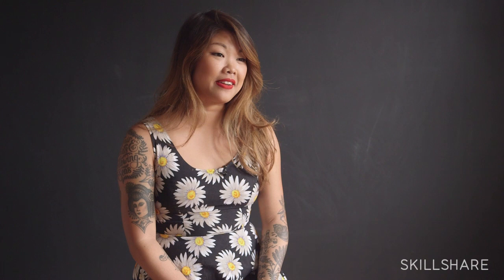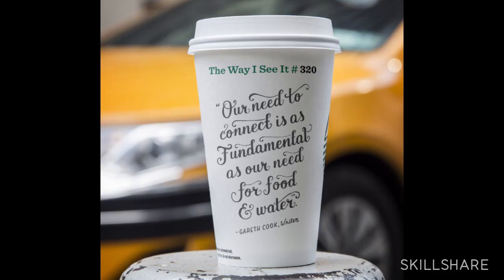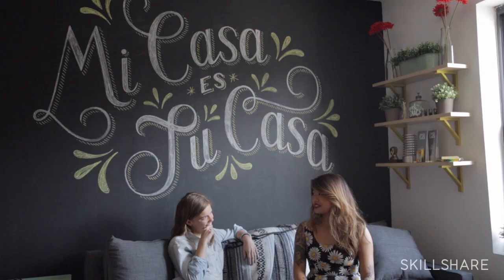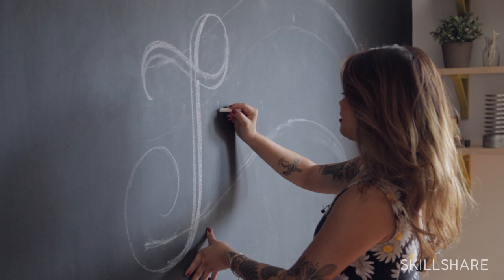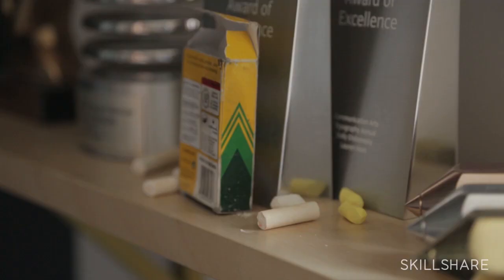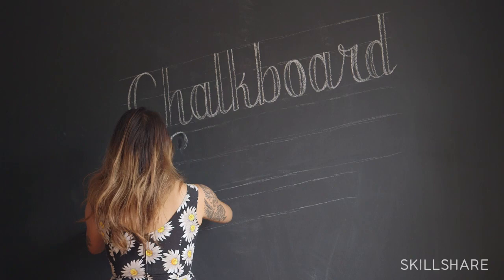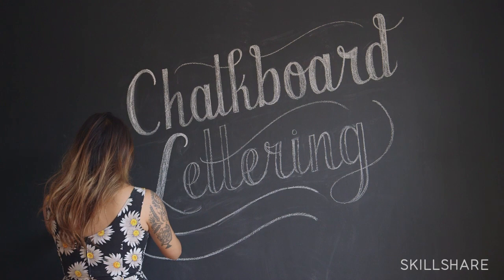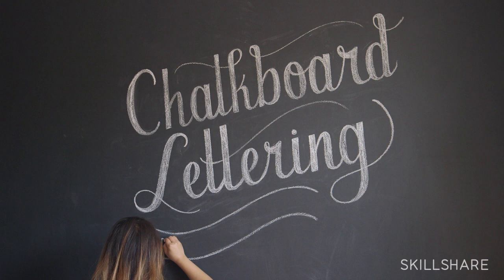Chalk Lettering Text with Lauren Hom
Lauren Hom is a California-born, Brooklyn-based designer and letterer. Known for her bright color palettes and playful letterforms, Lauren has created work for clients like Starbucks, AT&T, YouTube and TIME Magazine.

In this class you'll go behind-the-scenes with her process and learn tips for creating chalk murals. All you need is chalk, a bit of chalk paint or chalkboard, imagination, and you're ready to create! By the end of this class, you'll be able to convert a small notebook sketch to a large-scale lettered piece.